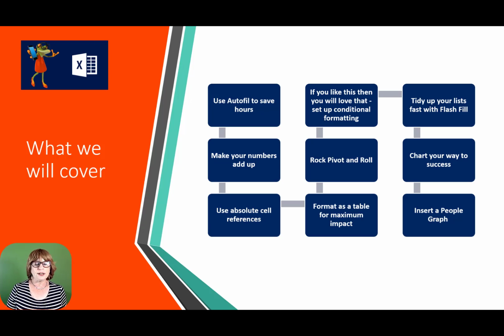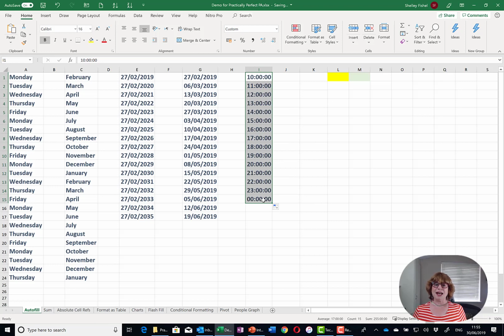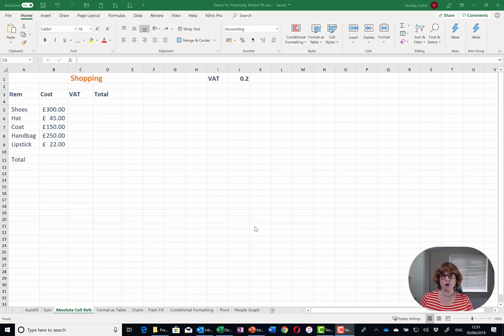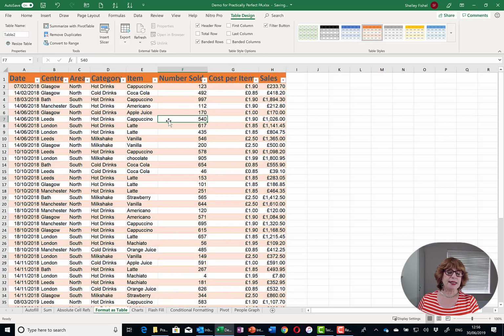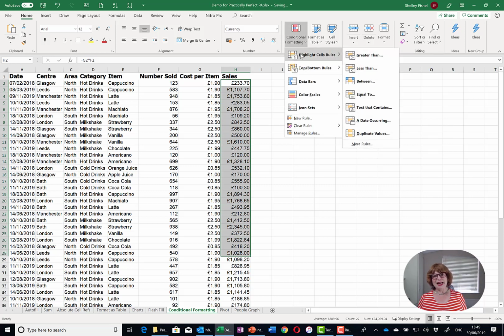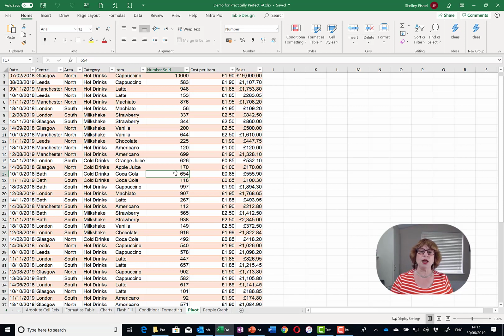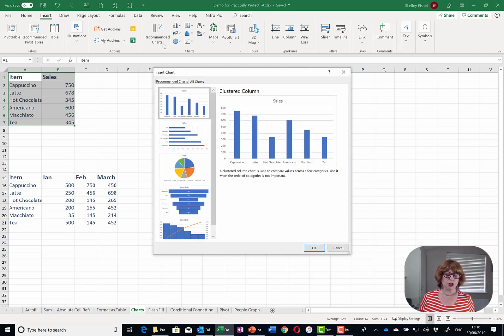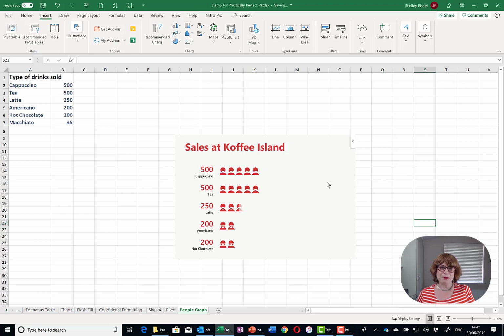Spreadsheet Magic - Shelley Fishel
Shelley shares 9 of her top Excel tips to make using Excel magical.

- Autofill – is not just for filling numbered lists
- Sums – the basis of sums in Excel
- Absolute Cell References – making sure your formula behave
- Format as Table for maximum impact
- Rock Pivot and Roll – introducing Pivot Tables
- Flash Fill – tidy up those lists in a flash
- Chart your way to success
- People Graph – what?
- Excel has infographics?

Please don't forget to 'Like' this content. It helps other administrative professionals around the world to become aware of it!